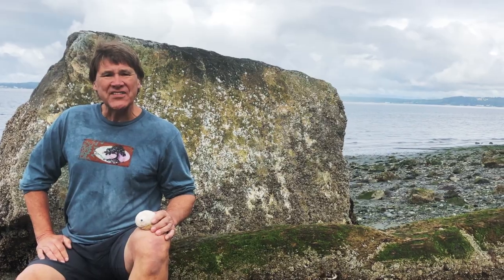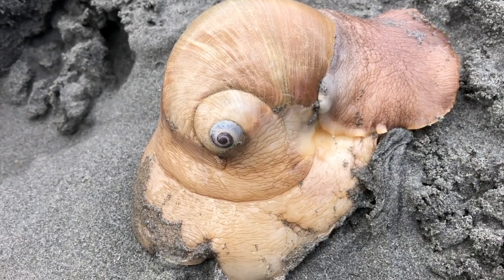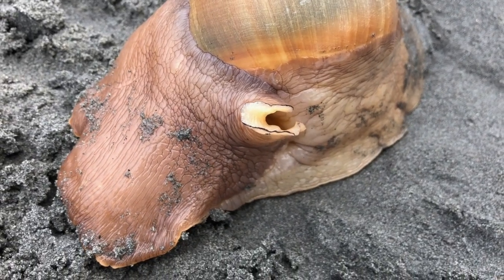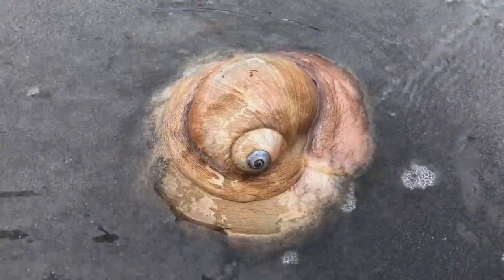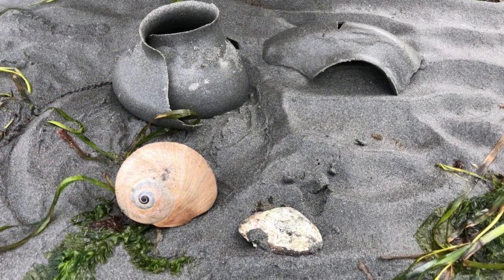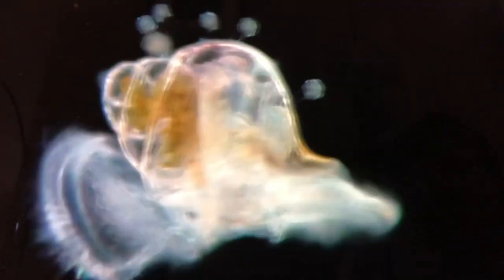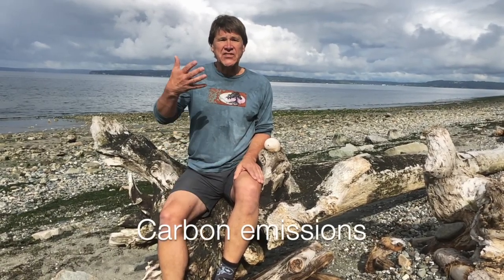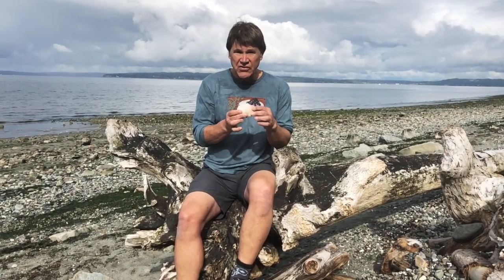Meet the Moon Snail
The Lewis's Moon Snail's life cycle and unique anatomical features are explained.  Community stewardship can help offset increasing human caused ocean acidification.

Gastropod veliger clip courtesy of Alvaro Migotto